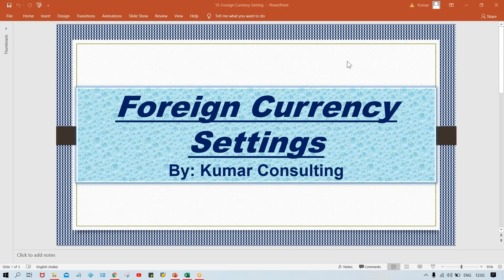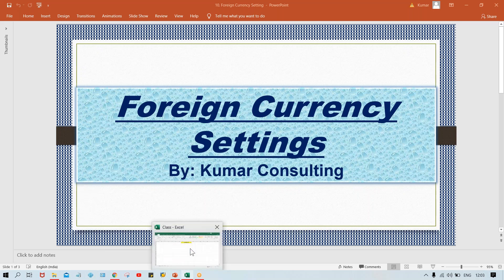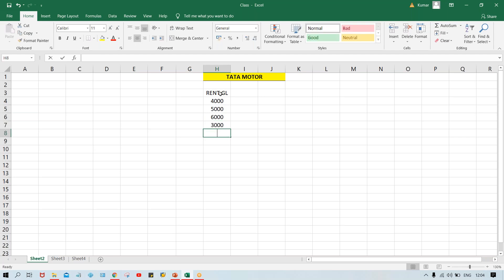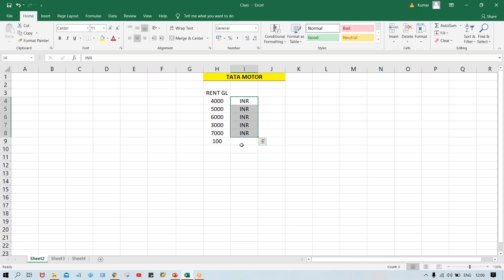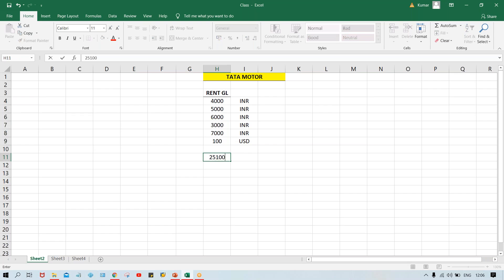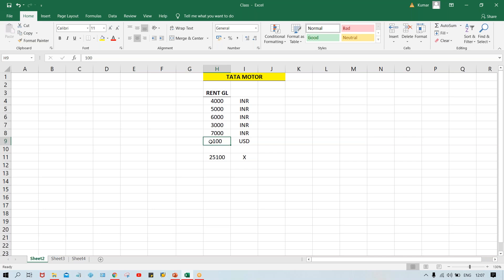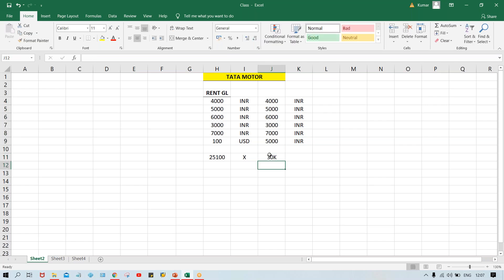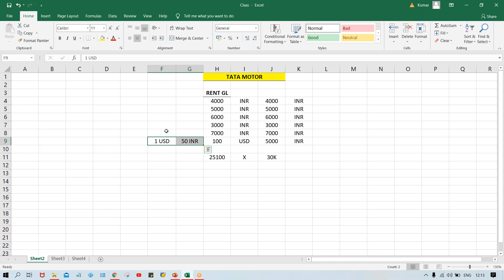SAP FICO Foreign currency setting_1 // Foreign currency configuration in sap fico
Are you looking to enhance your skills in financial accounting and controlling? Look no further! In this video, we will provide you with an in-depth guide to mastering the SAP FICO module.
The SAP FICO module is an essential tool for businesses looking to efficiently manage their financial transactions and control various aspects of their accounting processes. It integrates seamlessly with other SAP modules, allowing for a comprehensive overview of your organization's financial data.
By learning SAP FICO, you'll gain valuable skills that can open up numerous career opportunities. The module covers a wide range of topics, including general ledger accounting, accounts receivable, accounts payable, asset accounting, cost center accounting, and more.
Our training program for SAP FICO consists of comprehensive video lectures that guide you through each topic step-by-step. We provide real-world examples and practical exercises to ensure that you understand and master the concepts.
To enhance your learning experience, we also provide access to a virtual SAP environment where you can practice what you've learned. This hands-on experience will give you the confidence and skills necessary to excel in a real-world SAP FICO environment.
With your newfound expertise in SAP FICO, you'll have a competitive edge in the job market. Businesses across various industries rely on SAP FICO professionals to streamline their financial operations. So, whether you aspire to become a financial analyst, a SAP consultant, or a CFO, learning SAP FICO will undoubtedly enhance your career prospects.
So, what are you waiting for? Start your journey to mastering the SAP FICO module today! Enhance your financial accounting and controlling skills and unlock a world of career opportunities.
sap co,
sap,